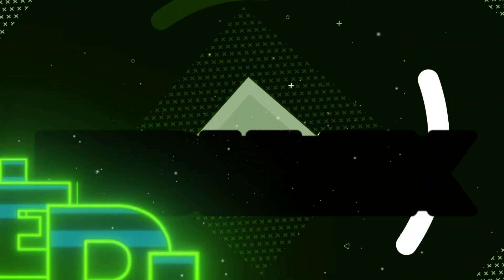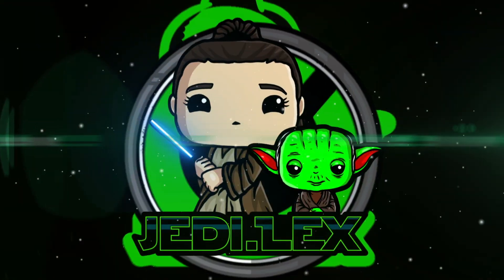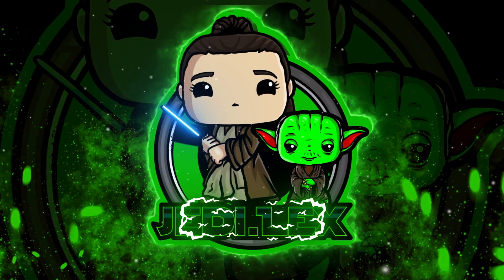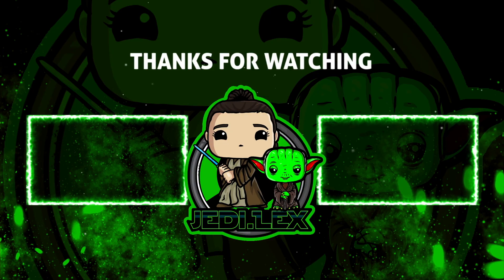Pop News w/ Jedi Lex | Pong Krell vs. Captain Rex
Today was a huge win for the Star Wars Funko Pop community! Funko announced yet another GameStop Exclusive Clone Wars Two Pack and this time it's with another Captain Rex! I couldn't be more excited to finally have the opportunity to add a Captain Rex pop to my collection and I know many other pop collectors are as well!